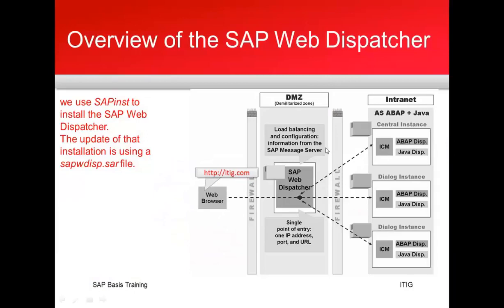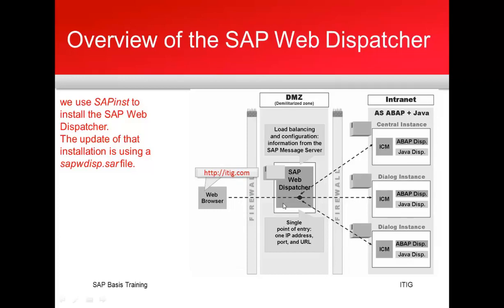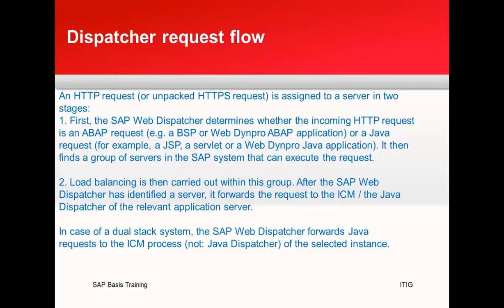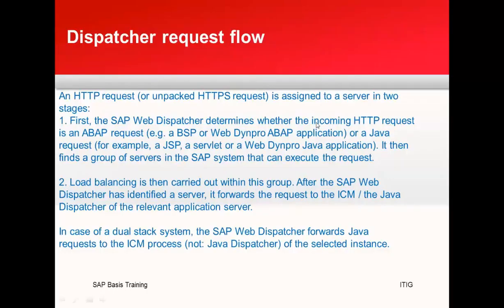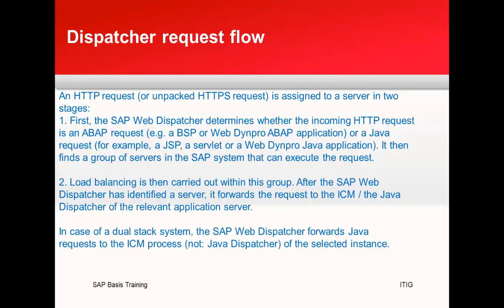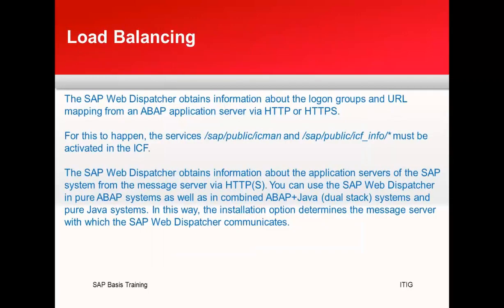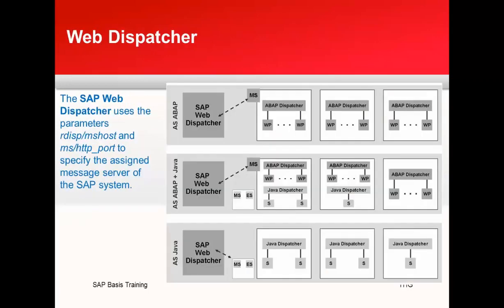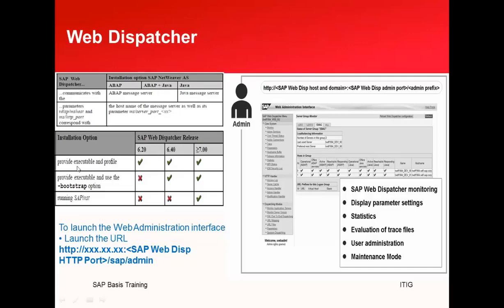Sap Basis online training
Sap Basis video designed and prepared by certified & experienced professional